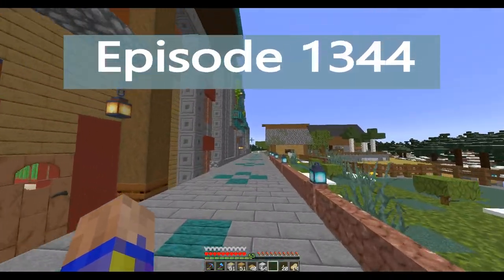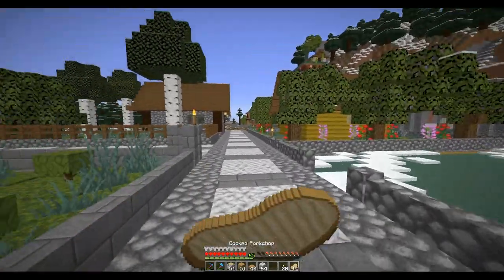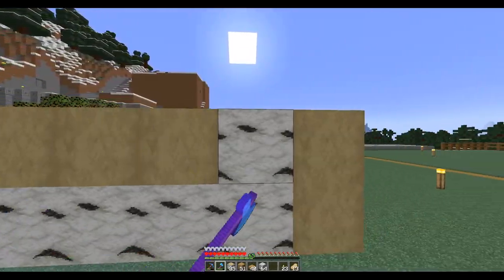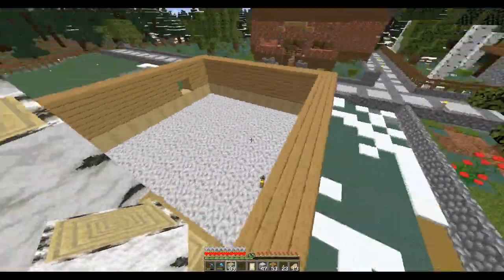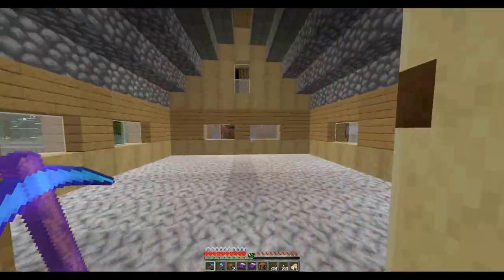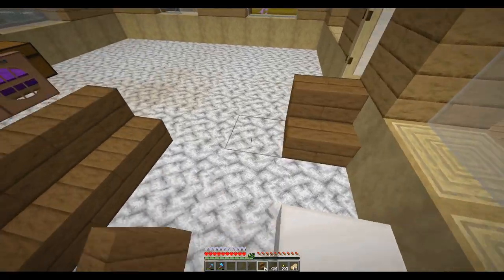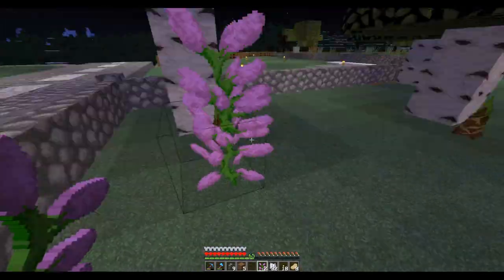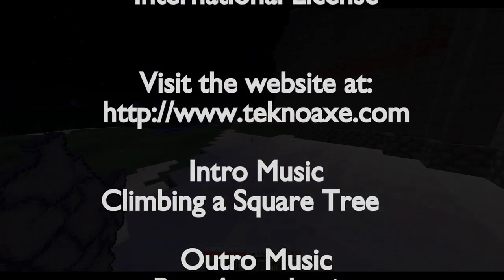Lets Play Minecraft Episode - 1344 Wood House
In today’s Minecraft Lets Play single player survival series, I build the second pigs house